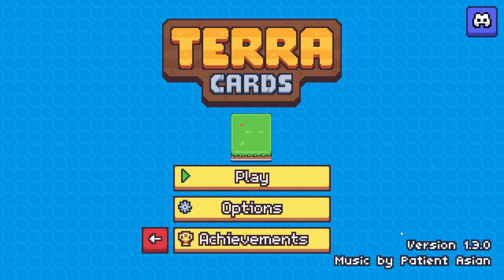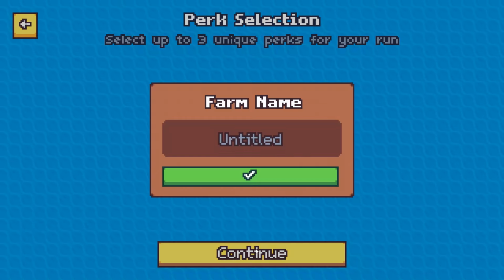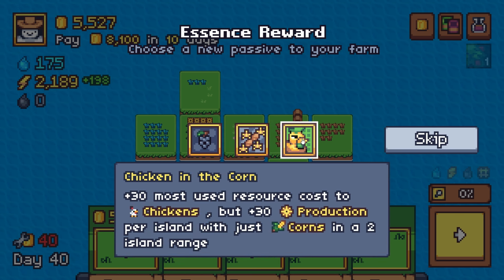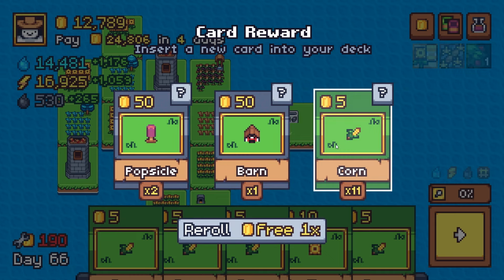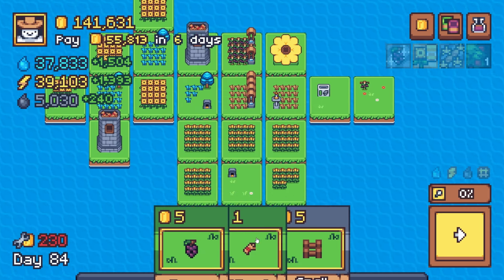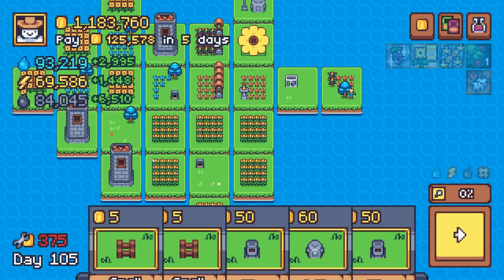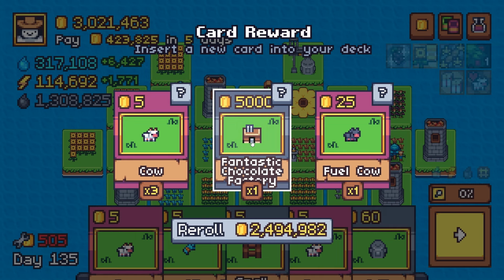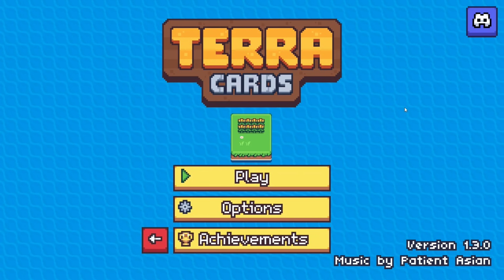The TERRACARDS 1.3 UPDATE Is FINALLY Here!! Let's Run It! - Terracards 1.3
Folks... It's HERE! The Long Awaited 1.3 update!! This version of the game realizes a brand new game system and many new and exciting features (achievements, meta game, characters, improvements, new content) to truly put this one into the roguelike ranks!! This update is a big one and in this video I detail the changes and give you 150 turns of gameplay! CHECK IT OUT NOW!!!

All music in my videos is recorded and produced by me.

Thanks!